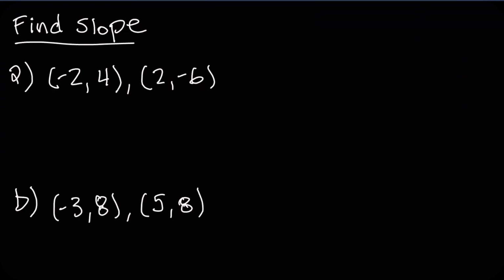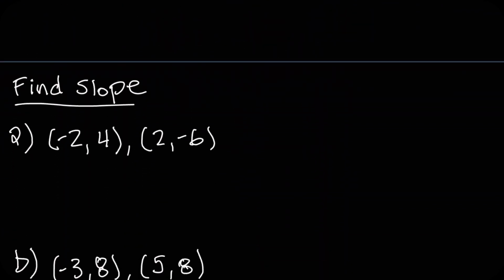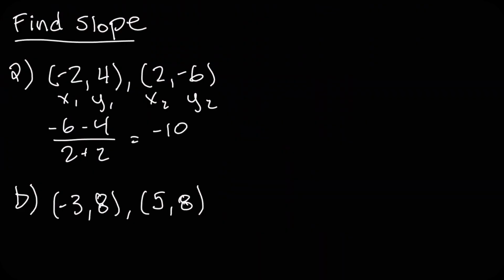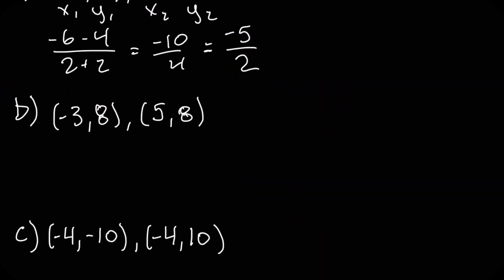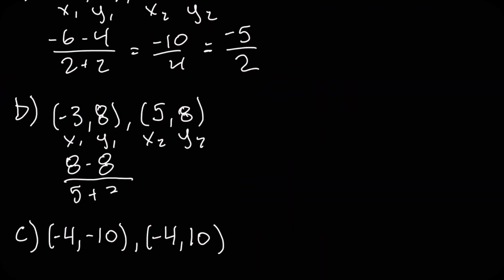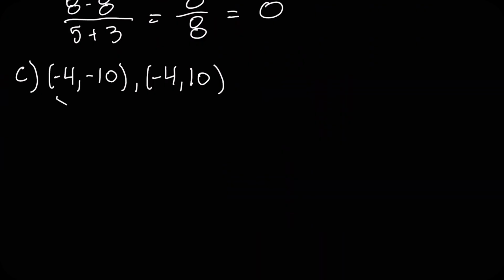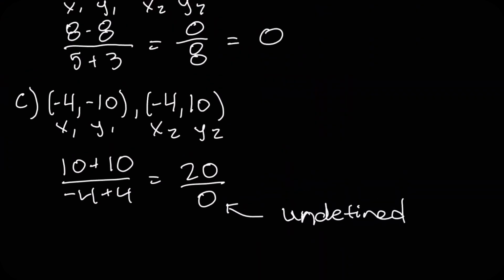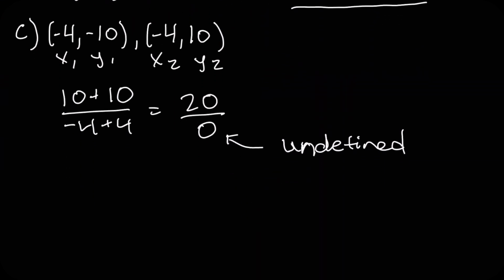How to Find the Slope with Two Points - College Algebra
In this video, we learn how to calculate the Slope (m) of a line passing through two points. We use the famous "Slope Formula" to find the Rise over Run mathematically.